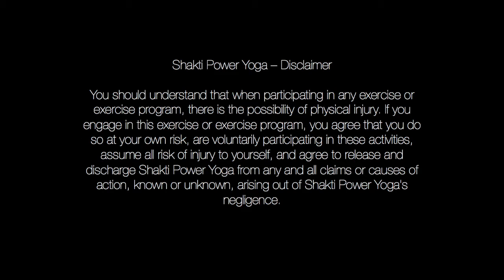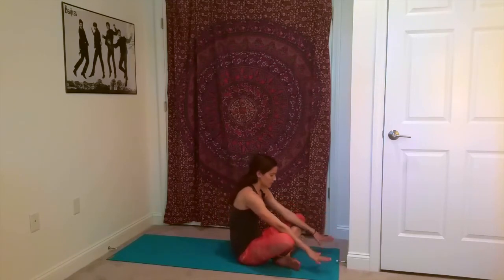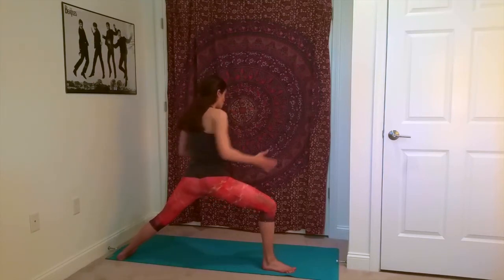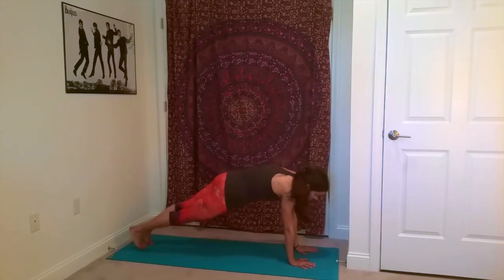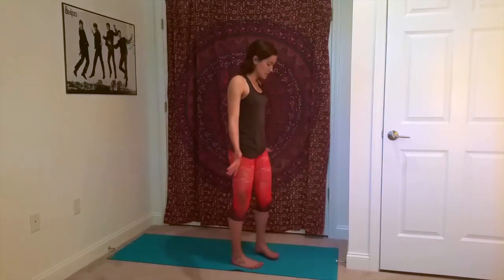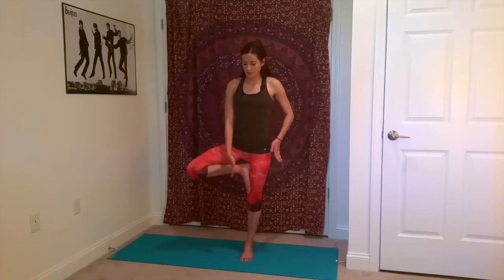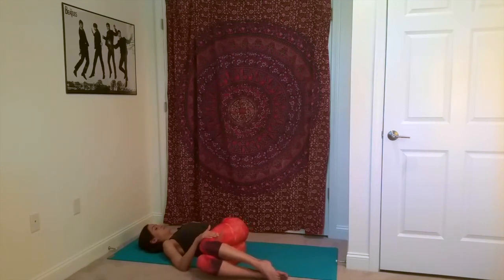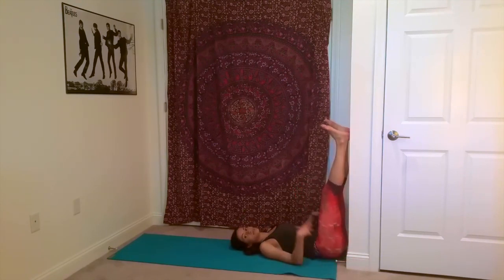Budding into Tree (for Beginners) | Form Set | Gentle Yoga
Thanks for joining me for form-focused practice! We will build our tree pose from the ground up in this full yoga class. Hopefully, this will allow you to reach this pose with greater integrity than ever before! Feel free to add music to the background of any of my videos. If you don't have a playlist in mind, you can click one of the links below to launch one of my Spotify playlists. My Power Yoga playlist is more upbeat, whereas my Yin Yoga playlist is closer to traditional new-age.